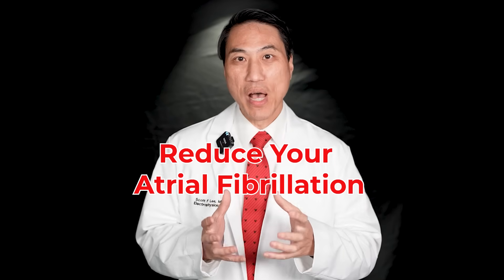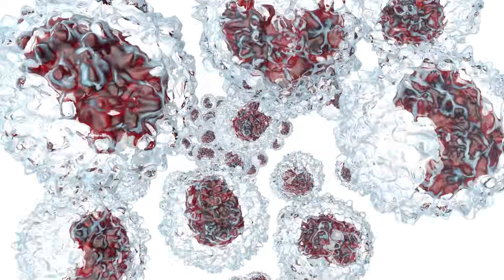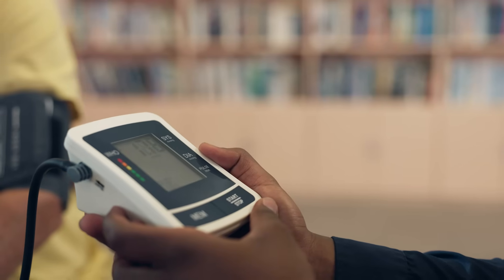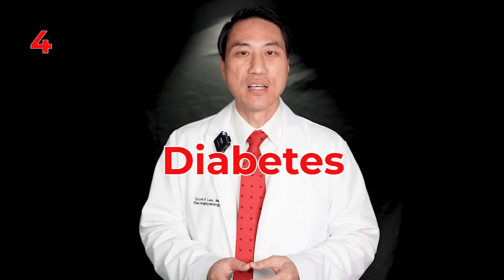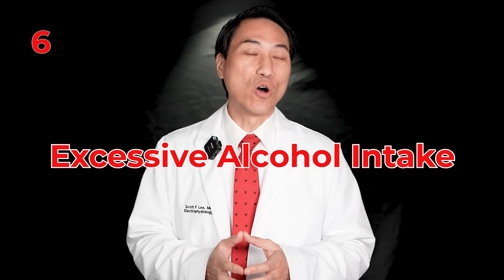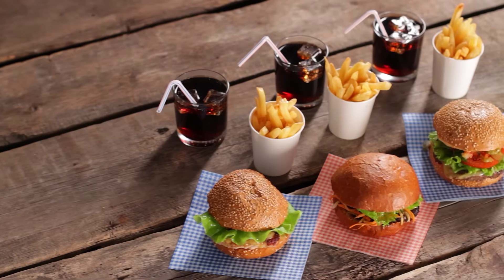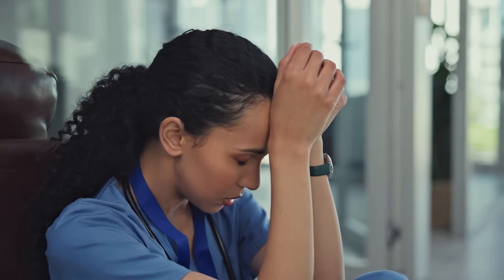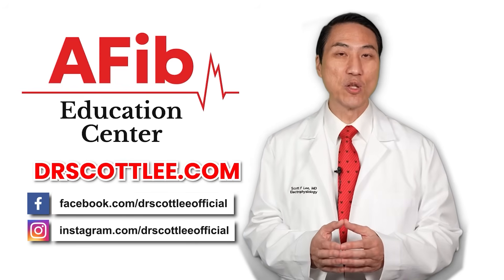10 Doctor-Backed Ways to Slow Down Your AFib (Progression + Triggers)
Is your AFib waking up more often—and you’re scared it’s “getting worse” every year?
Most people are never told that AFib is a progressive rhythm problem AND that everyday habits can either accelerate it…or slow it down.

In this video, cardiac electrophysiologist Dr. Scott Lee walks you through 10 doctor-backed ways to slow the progression of AFib AND reduce triggers that wake it up. You’ll learn which risk factors matter most, what actually stretches the atrium, and which daily choices quietly add fuel to your “AFib forest fire.”

You'll learn:
• The difference between AFib progression vs AFib triggers
• How high blood pressure and sleep apnea silently stretch the atrium
• Why weight, diabetes, and inflammation speed up AFib over time
• How alcohol, smoking, and processed foods fuel AFib “from the inside”
• Which stimulants, stressors, and lifestyle patterns trigger more episodes
• How exercise and weight loss can actually remodel the heart and reduce AFib burden

⏰ Chapters
00:01 – Intro: 10 ways to slow down AFib
00:22 – AFib sources, triggers, and “forest fire” analogy
02:39 – Progression vs triggers: what really matters
03:16 – #1 Poorly controlled high blood pressure
04:10 – #2 Sleep apnea and AFib progression
04:54 – #3 Being overweight and atrial stretch
06:00 – #4 Diabetes and inflammation in the heart
06:55 – #5 Smoking and AFib risk
07:17 – #6 Alcohol: progression + “holiday heart”
08:59 – #7 Processed foods and inflammation
10:01 – #8 Stimulants (caffeine, drugs, thyroid)
10:30 – #9 Stress, dehydration, and AFib
11:19 – #10 Sedentary lifestyle and lack of exercise
12:10 – Final recap: slowing AFib as much as possible